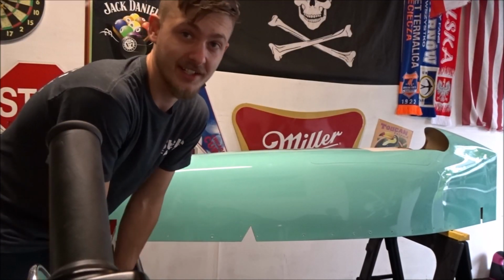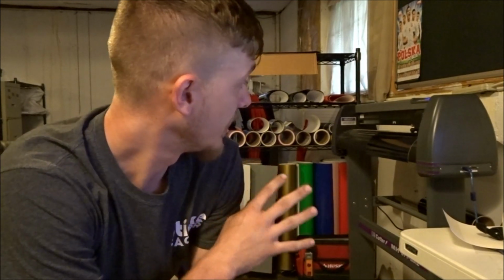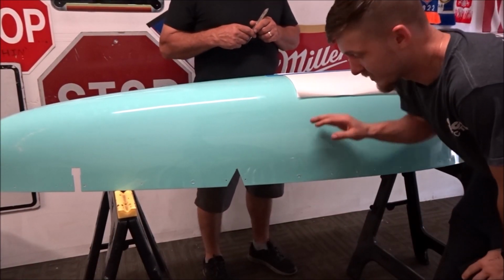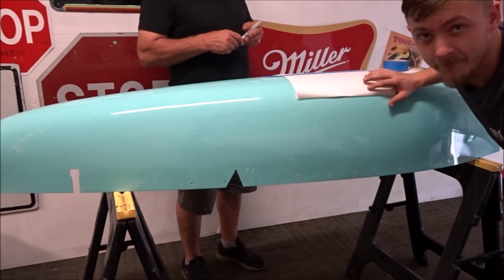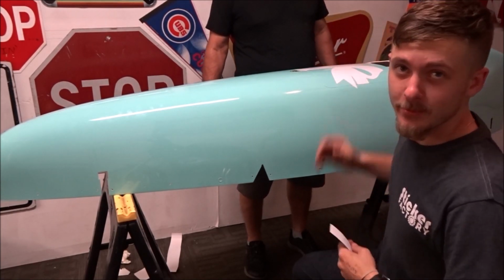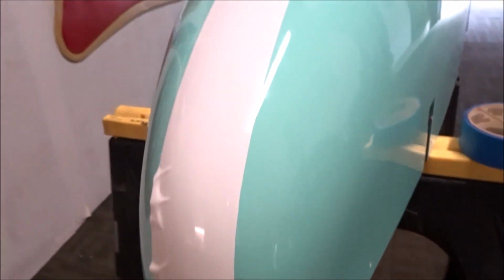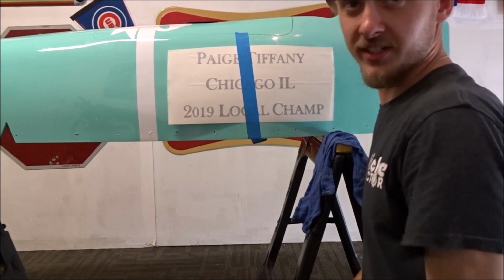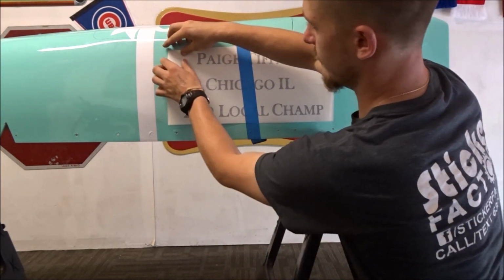How to install decals (Tiffany Jewelry box inspired)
Facebook.com/Stickerfactory16

Like me on fb:
Facebook.com/TeamMikeyP